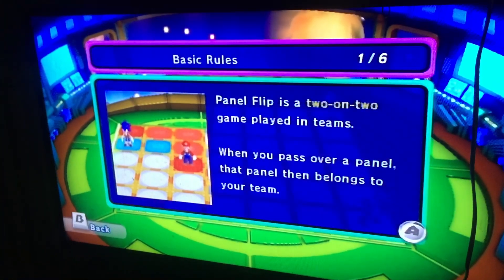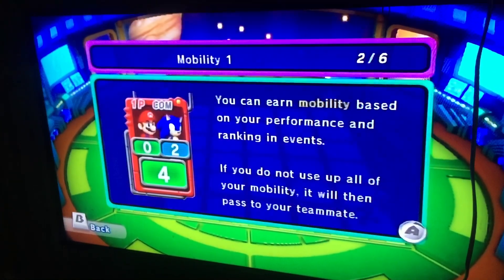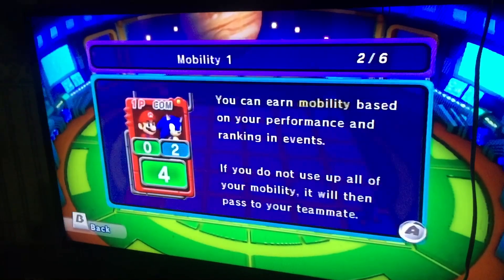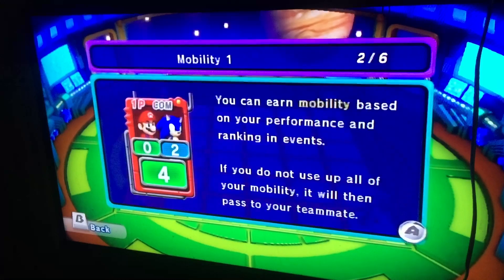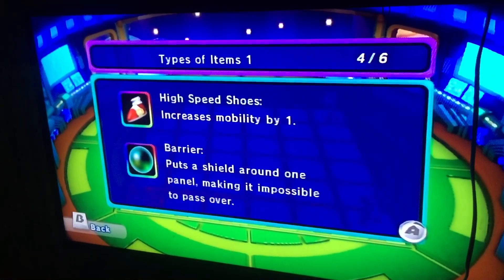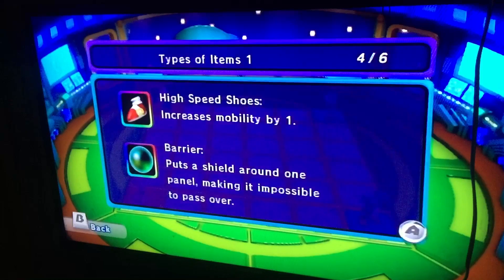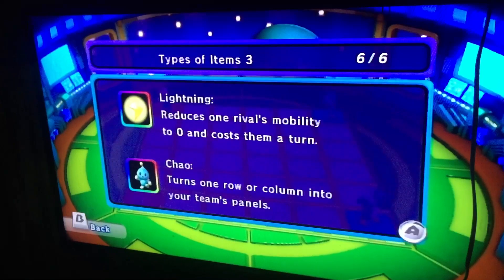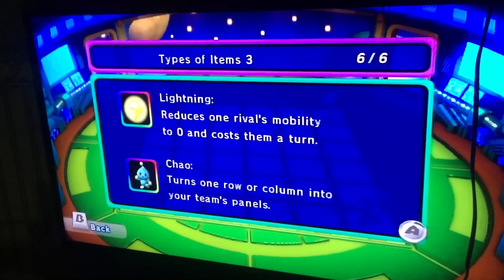Mario and sonic at the olympic winter games Panel Flip (lesson)